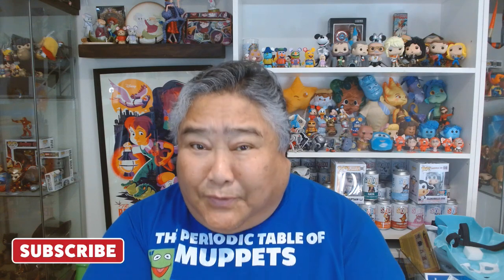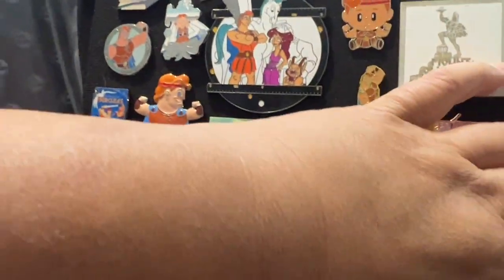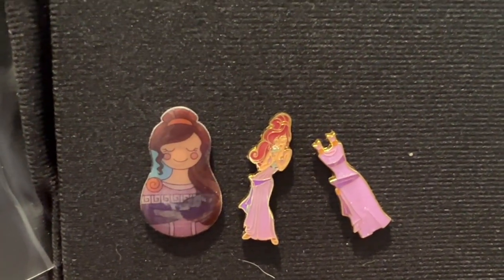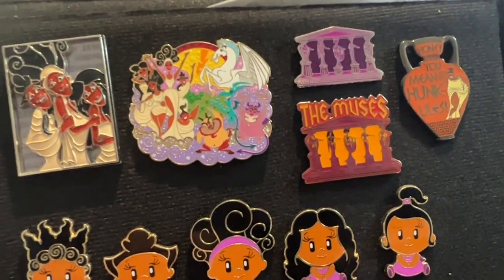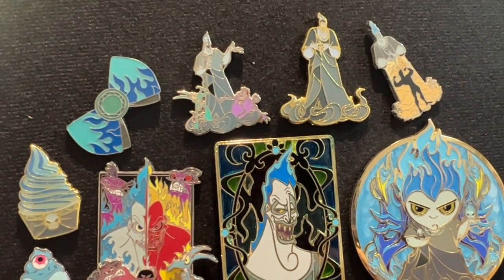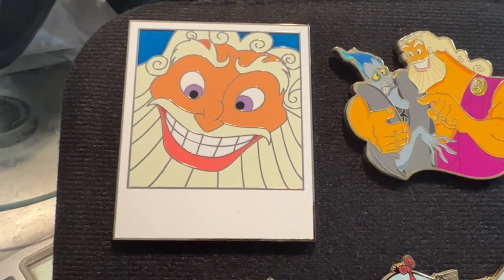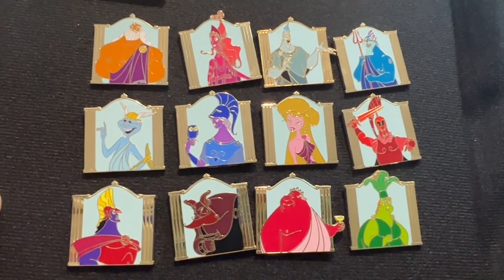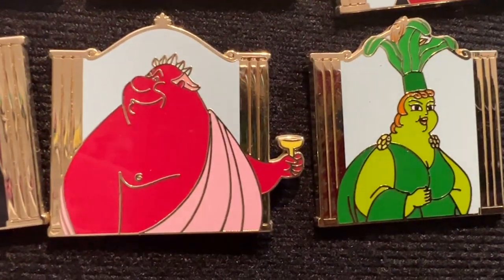Let's Take A Look At My HERCULES PINS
In this episode, Castles,Capes & Clones Co-Host Loren shares his HERCULES PINS...